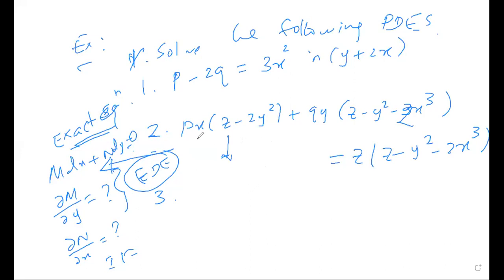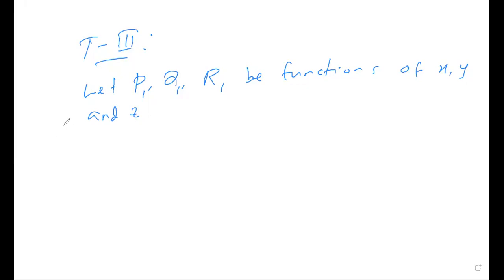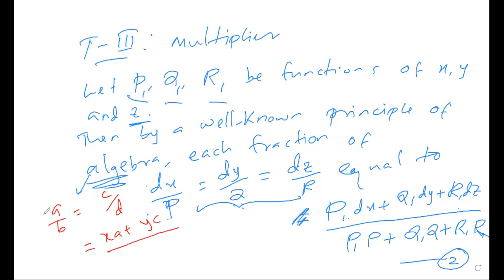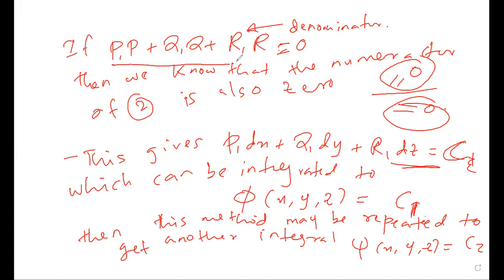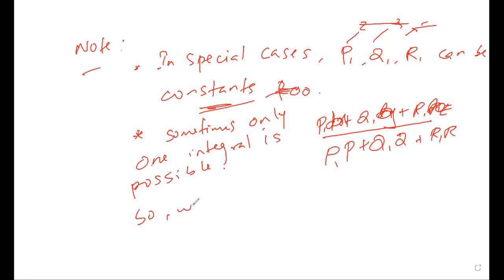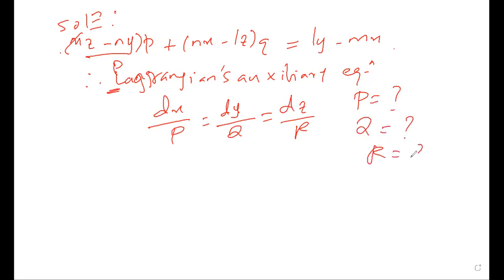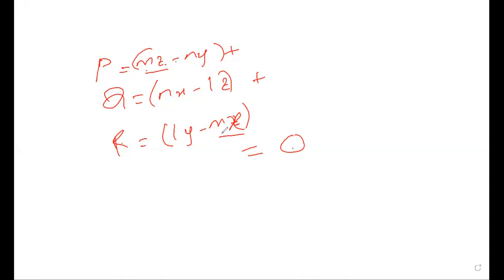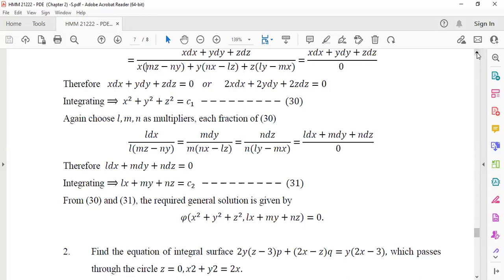PDE - Lect - 05 (3)